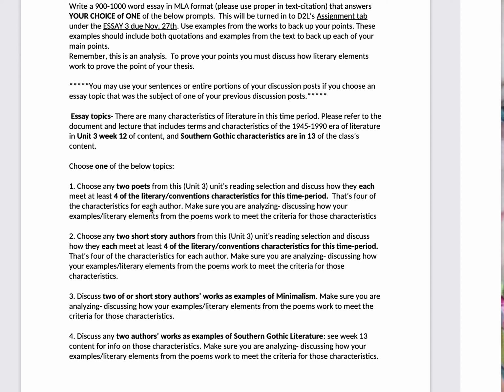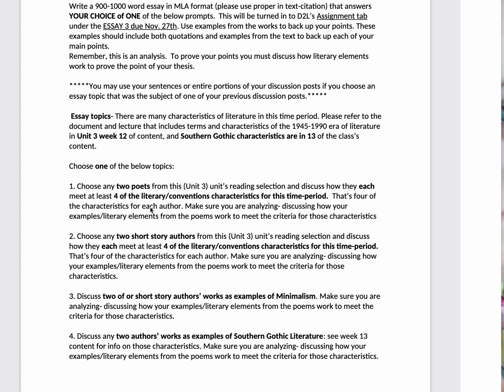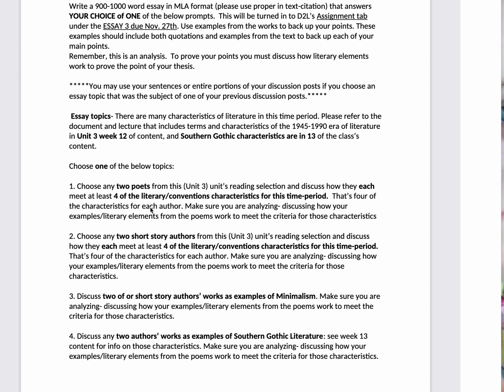Essay 3 assignment sheet lecture America Lit